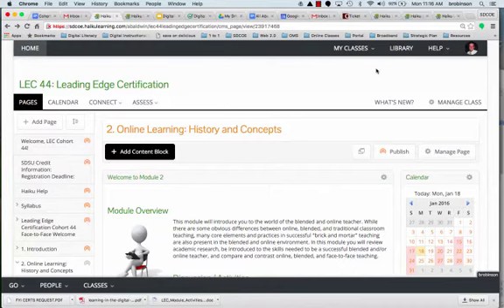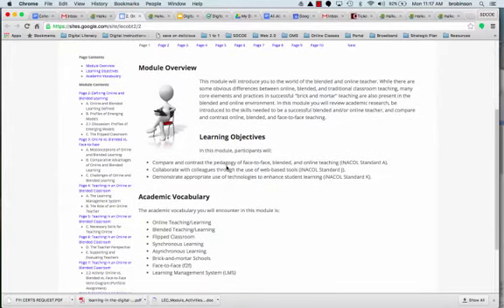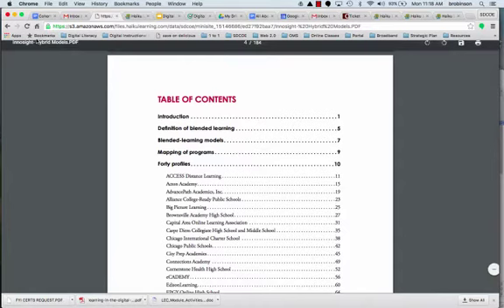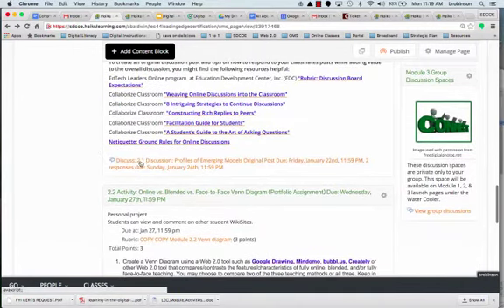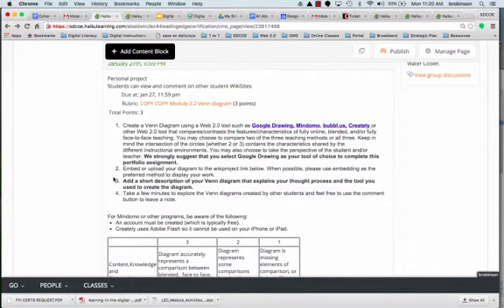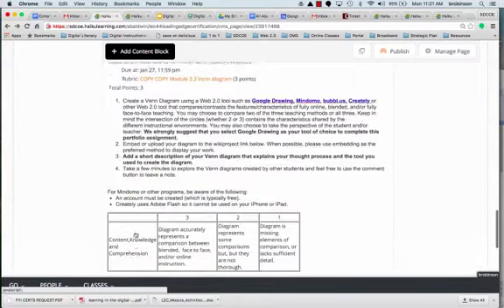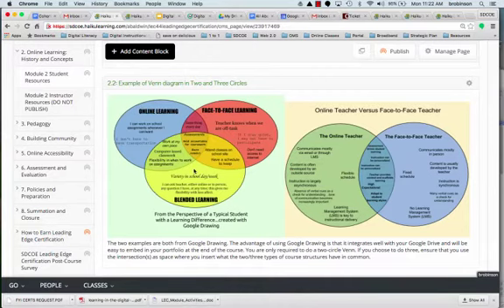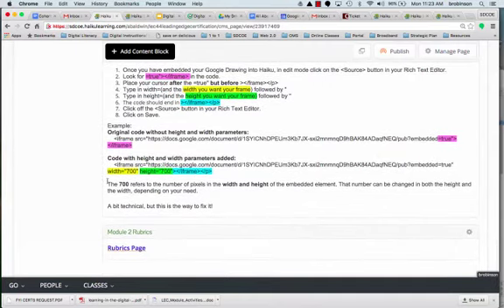LEC Mod 2 Helicopter Jan 2016